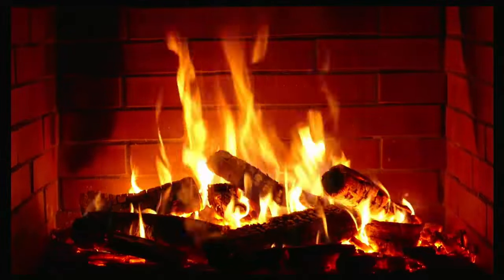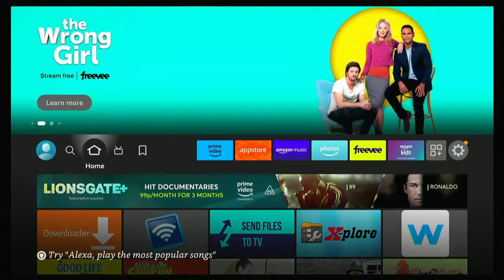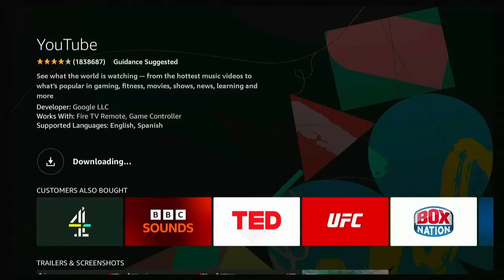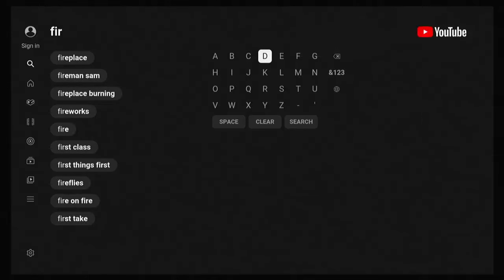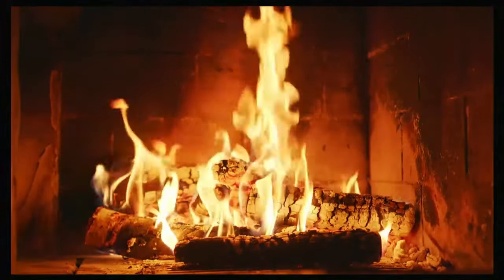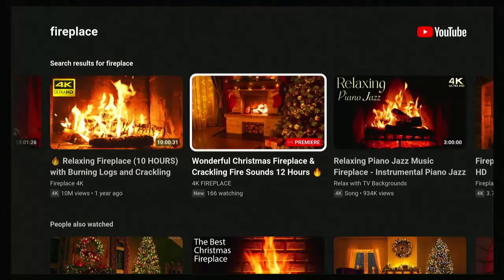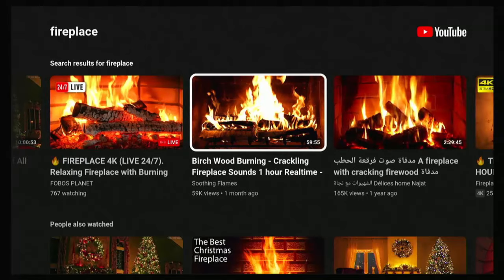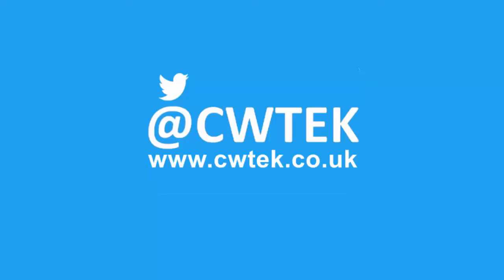🔥 Turn Your TV into A Seasonal Fireplace! 🔥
Shows you how you can put a Fireplace on your TV.